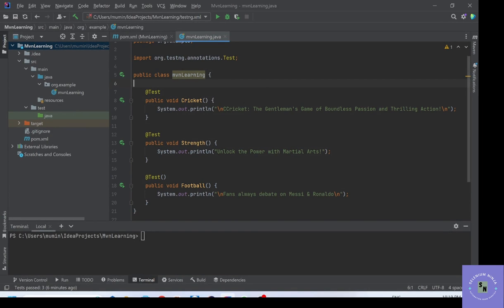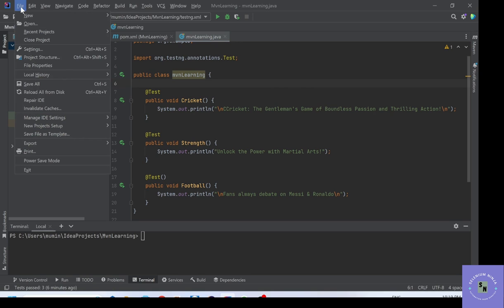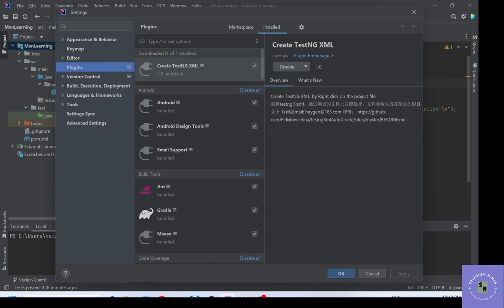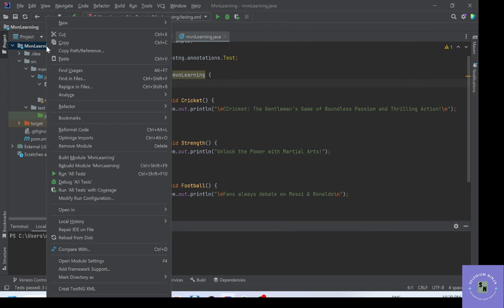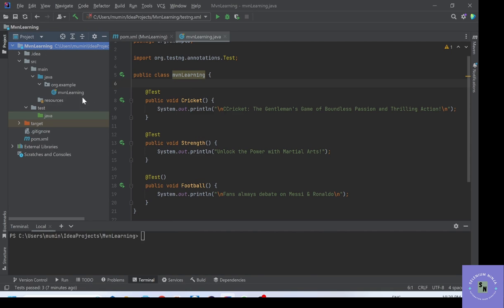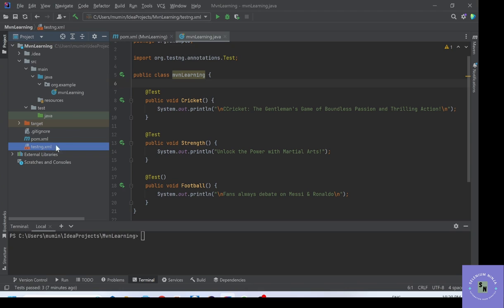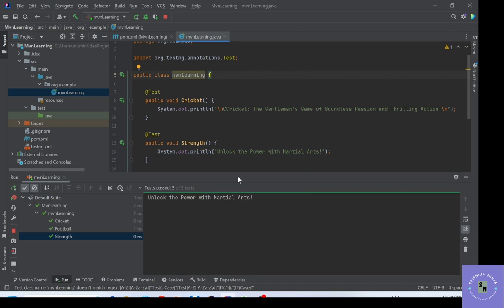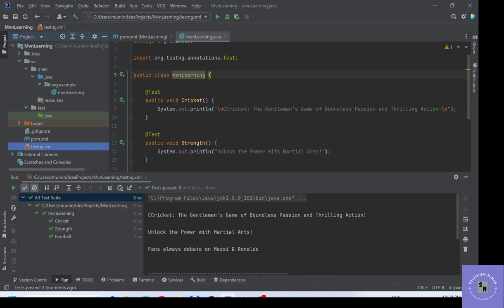Creating a TestNG XML File in Intellij | Step-by-Step Tutorial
Learn the easy and efficient way to create a TestNG XML file in IntelliJ with this quick tutorial!